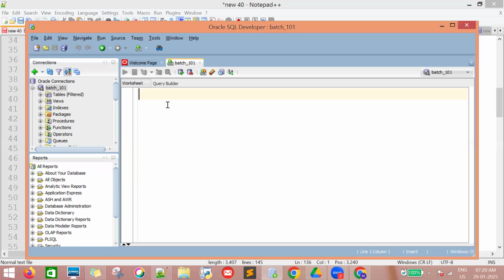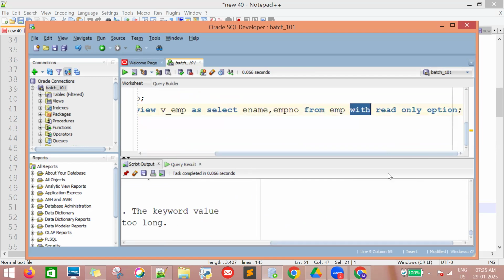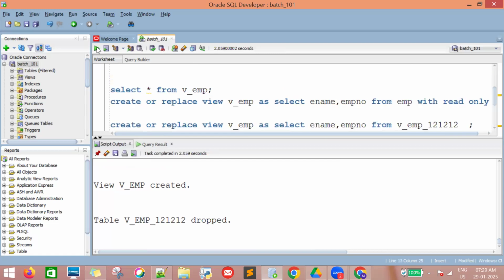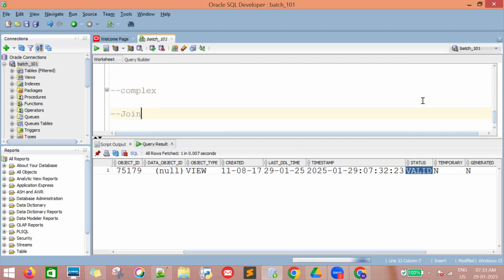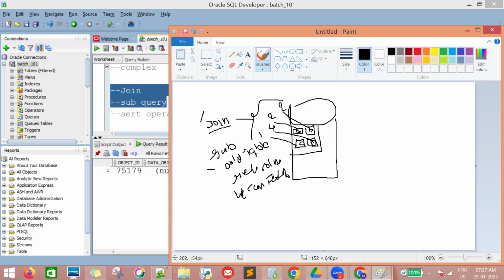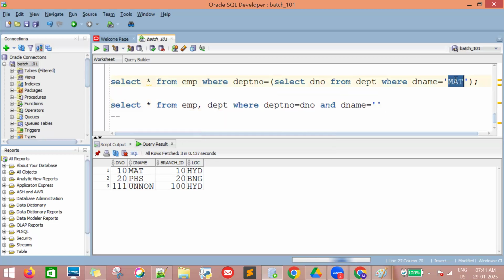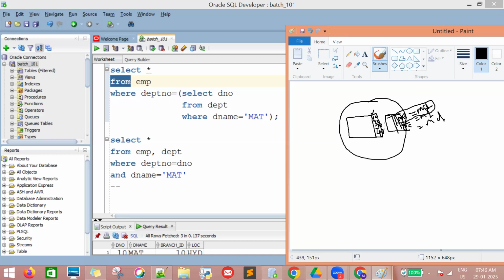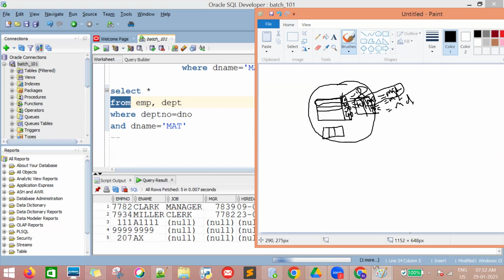Batch 110 Sql class 4th